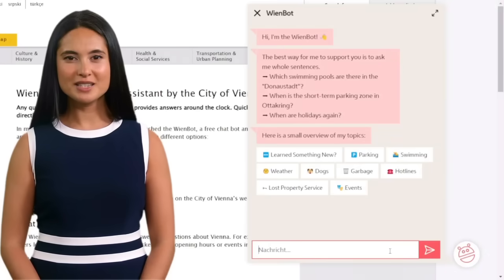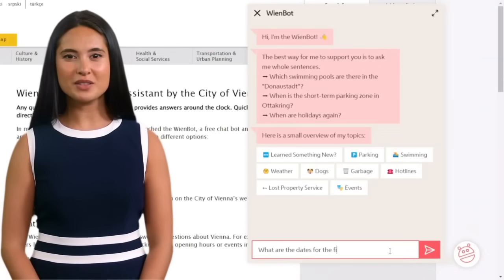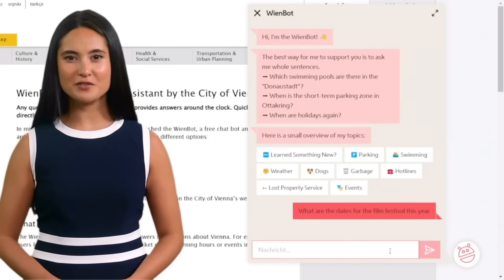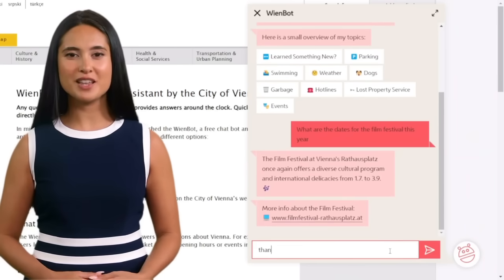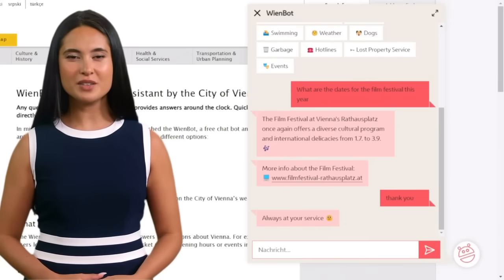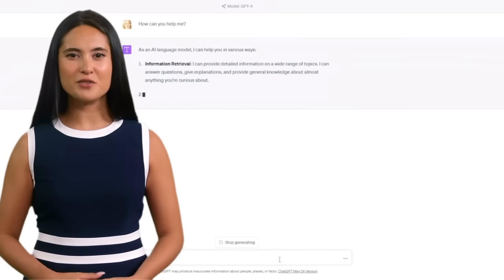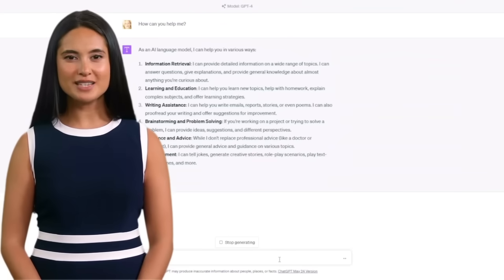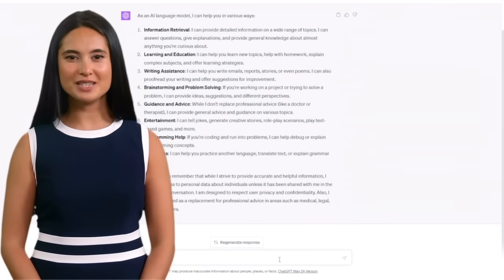Artificial Intelligence 101 Intro. Moderation: AI Avatar Natalie. Excellence Research TV #1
What is artificial intelligence and how can it be utilized?

Natalie from synthesia.io will be hosting the show. ChatGPT has assisted with the moderation text, following the topic blocks we provided. Yes, we have made some edits, but the foundation was already quite good.

We will continue to explore Synthesia, ChatGPT, and others.

Please feel free to use this free intro video for company internal briefings and trainings or as a starter for projects.